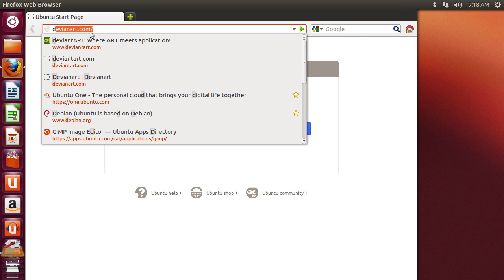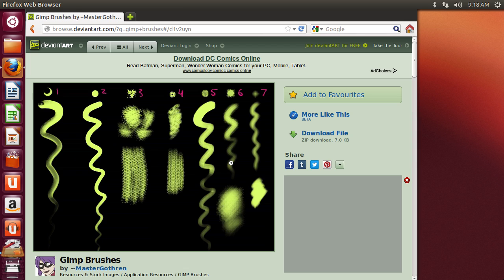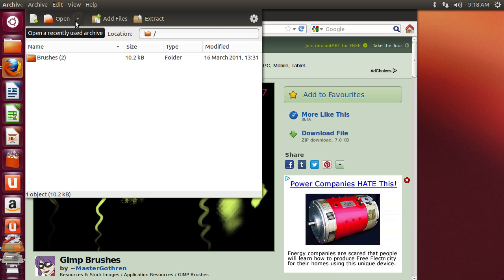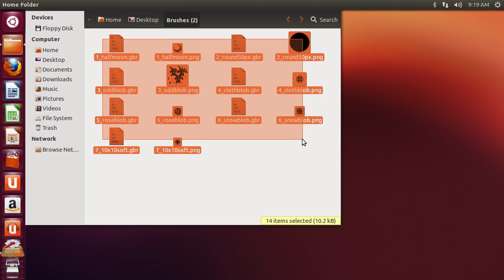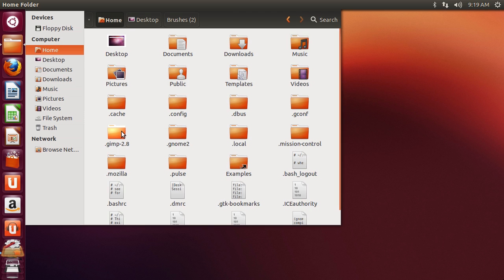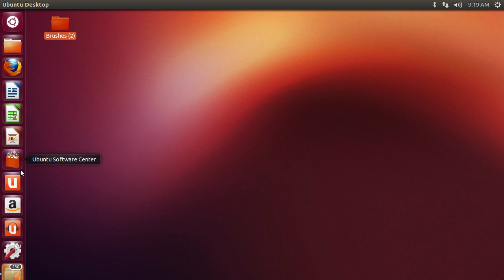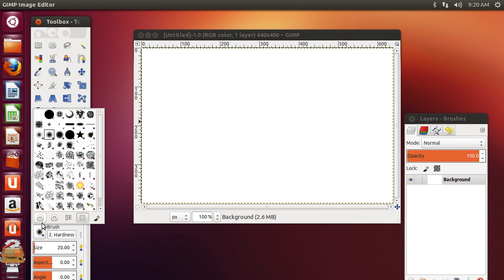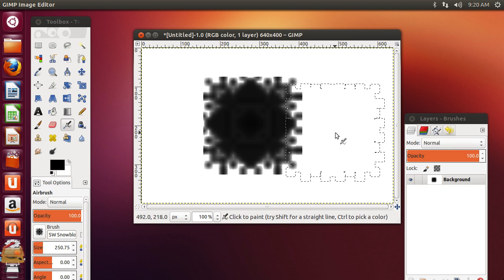How to Install GIMP Brushes in Ubuntu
Learn how to add gimp brushes in Ubuntu operating system.

In this video tutorial we will show you how to install gimp brushes in Ubuntu.

In order to install gimp brushes in Ubuntu, open the Firefox browser. Go to "deviantart.com".

Type "gimp brushes" in the search bar and press the "Search Art" button. Select any set of brushes.

On the next page, click on "Download file" on the right.

In the pop-up window select "Save File" and click "OK". In the "Downloads" window, click twice on the download file. In the following window select the folder with downloaded brushes and copy it to the desktop.
Select all files within the folder, right-click on them and copy to the clipboard.

Go to your home folder and press "Ctrl+H" on the keyboard to show hidden folders.

Find the ".gimp 2.8" folder and open it.

Then go to the "brushes" folder. Right click and insert previously copied brushes to the folder.

Close the window and start the GIMP editor. Go to the "File" menu and choose "New". In the appeared window set the image properties and press "OK". Click on the "Brush" icon and choose one of the new brushes. Draw in the image area to test it.

 As you can see, GIMP brushes have been successfully installed in Ubuntu.